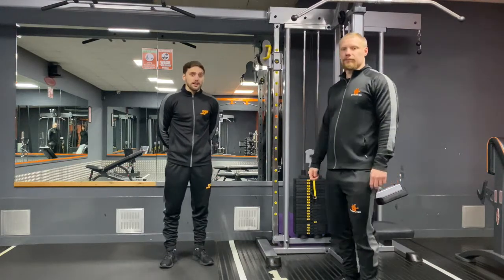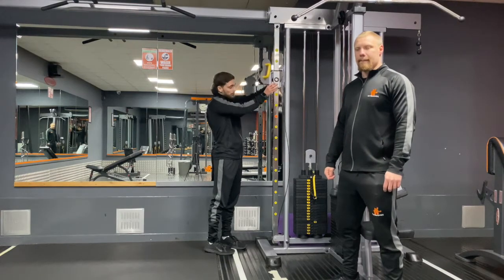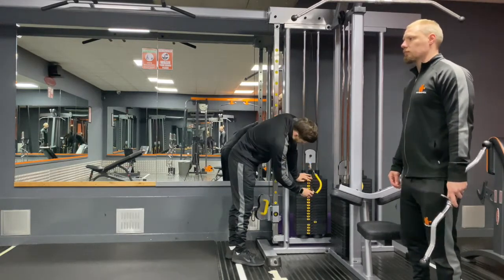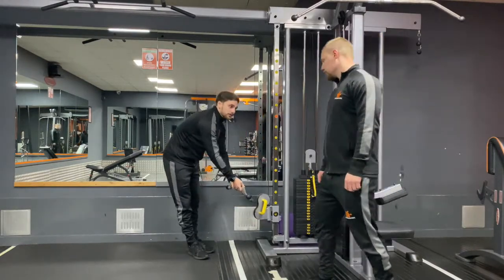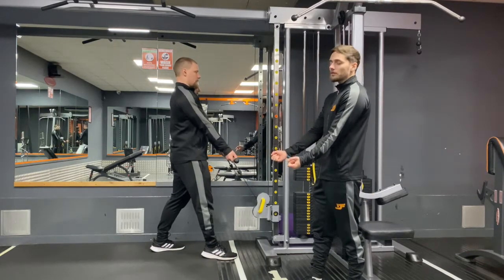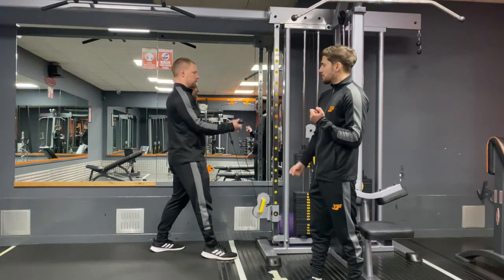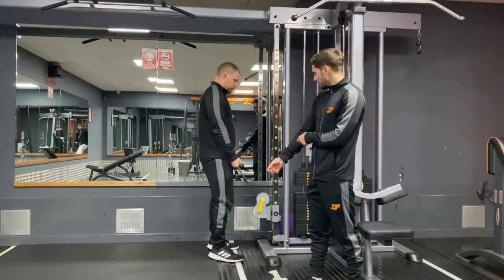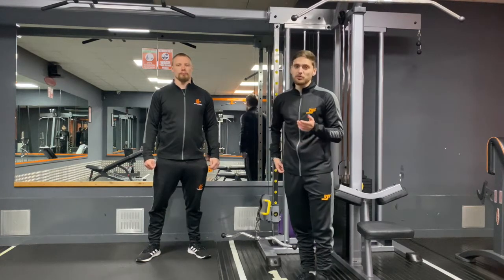Cable Bicep Curl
How to execute a cable bicep curl